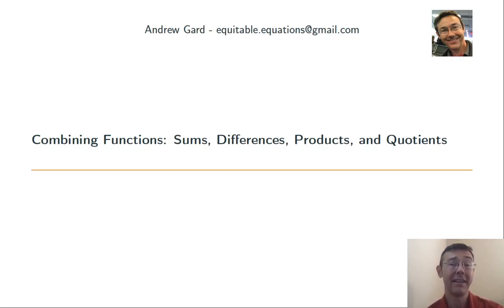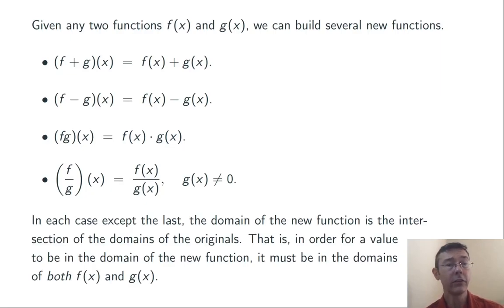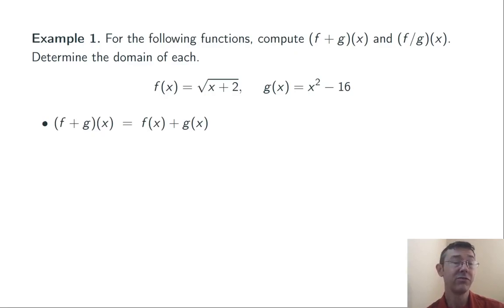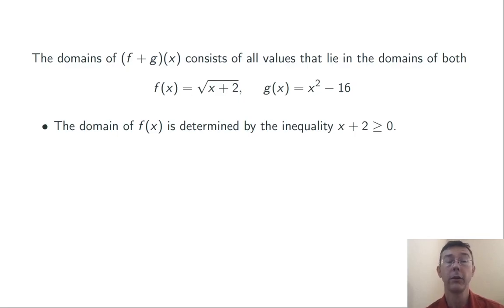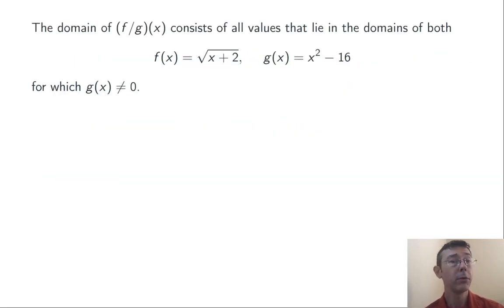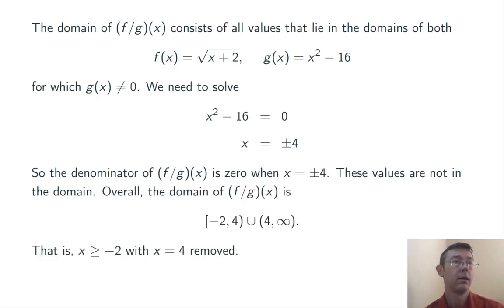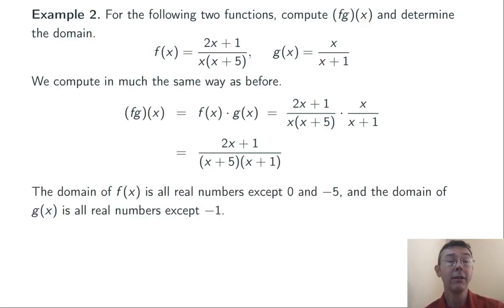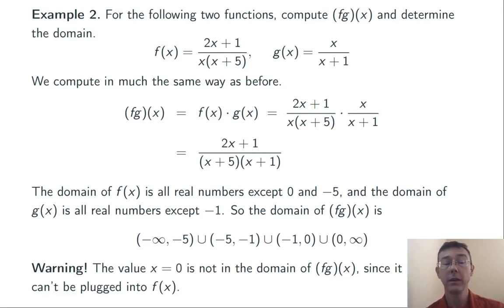Combining Functions: Sums, Differences, Products, and Quotients.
Let's build new functions from old ones! The only tricky part comes when we have to determine domains. Don't worry - you've got this!